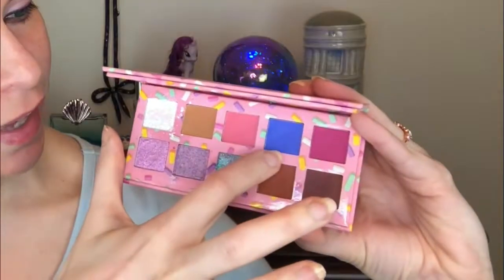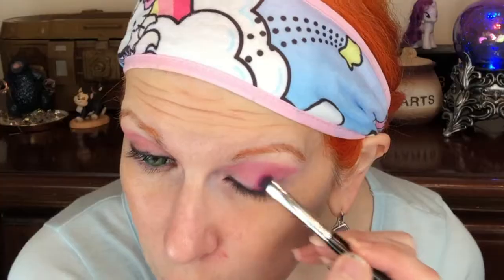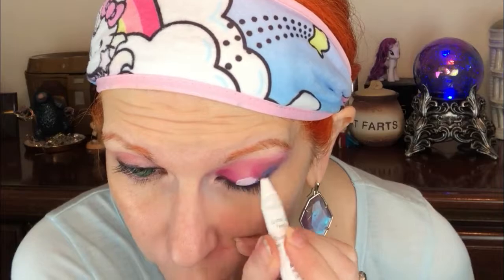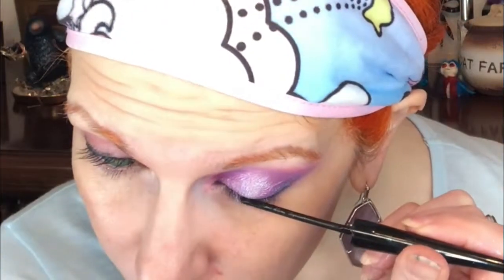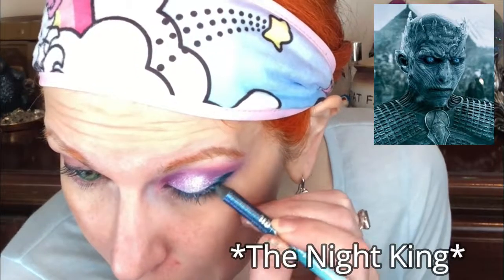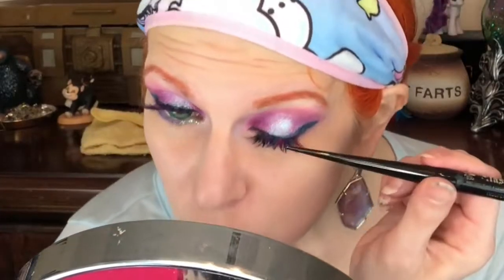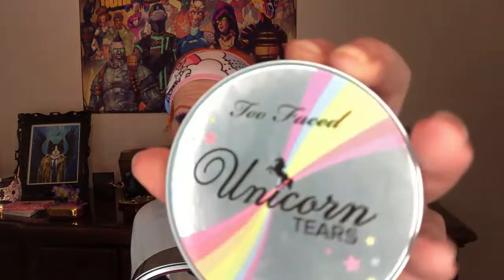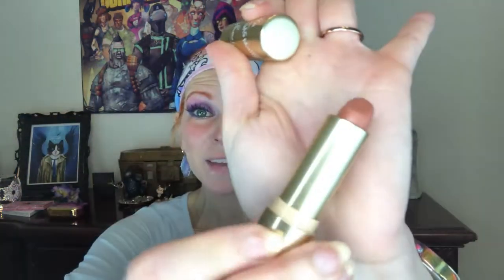Little Mermaid GRWM (feat. Violet Voss 'Eye Donut Care')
Products Used:

Kat Von D Lash Liner:

Essence I Love Color Intensifying Eyeshadow Base:

Violet Voss Eye Donut Care Fun Sized Mini Eyeshadow Palette:

Revolution Cut Crease Canvas:

Diorskin Powder Foundation:

Kat Von D Alchemist Palette:

Urban Decay Heavy Metal Glitter Eyeliner (in Gamma Ray):

^ Apparently, the camera wasn't rolling when I did the step, but I'm wearing Part of Your World in this video. Sorry for the goof!

Kat Von D Everlasting Glimmer Veil (in Dazzle):

Pat McGrath Lip Gloss (in Pale Fire Nectar):

Follow me on The Gram for awkward selfies, excessive cat pics, and video previews!